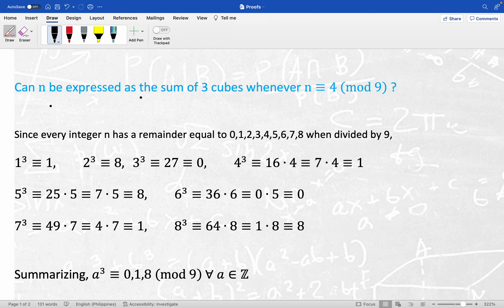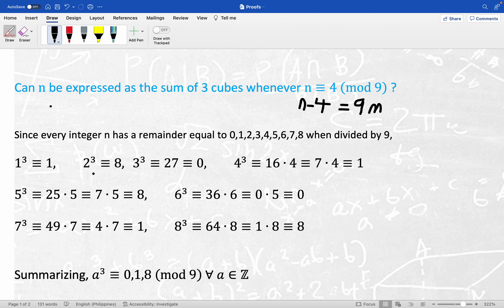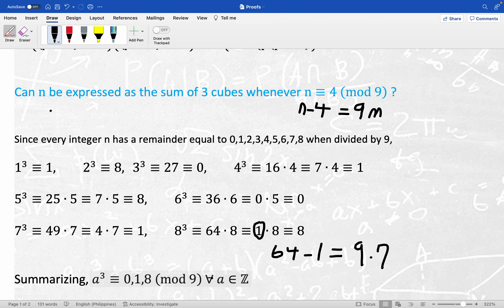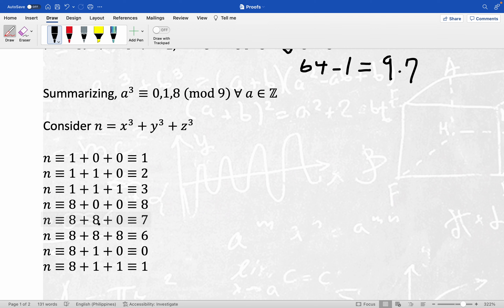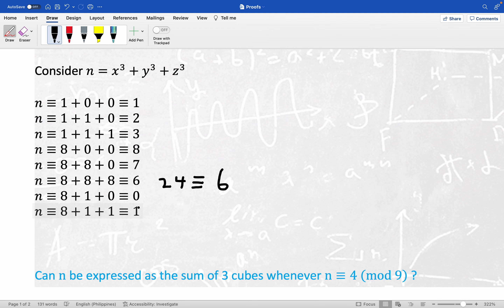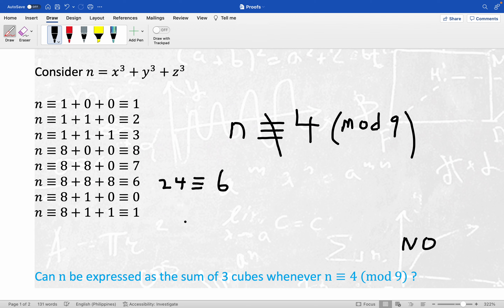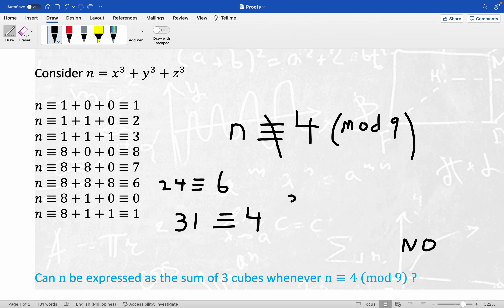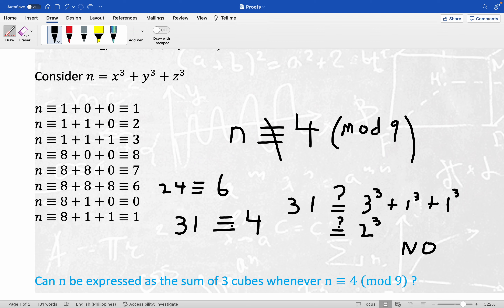Show n==4 (modulo 9) implies n cannot be expressed as the sum of three cubed integers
Homework problem 19, section 4 from Underwood Dudley's number theory textbook. Problem was solved by Vikram December 2015 at math stack exchange. Treating modular congruences like regular equations super helpful!